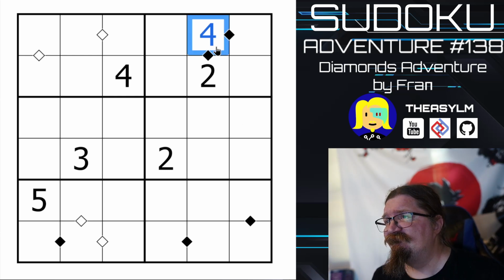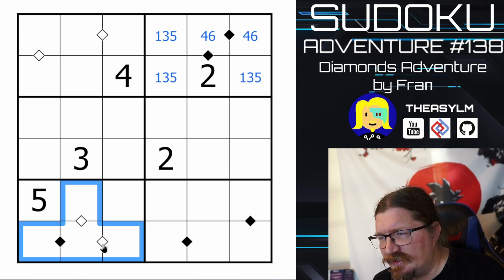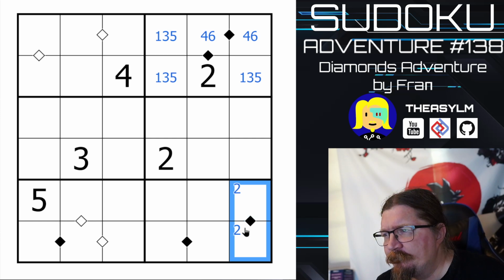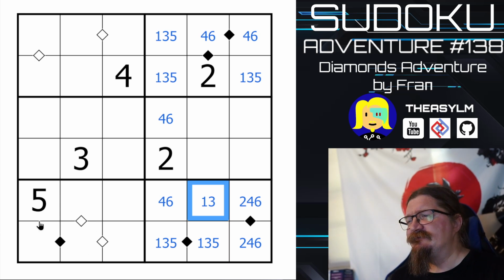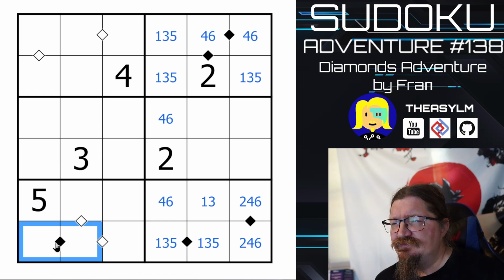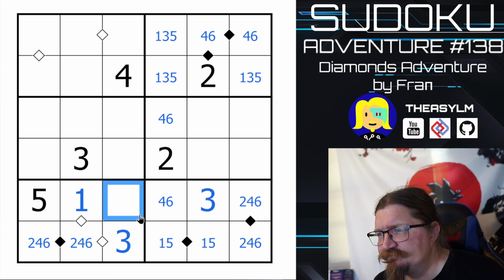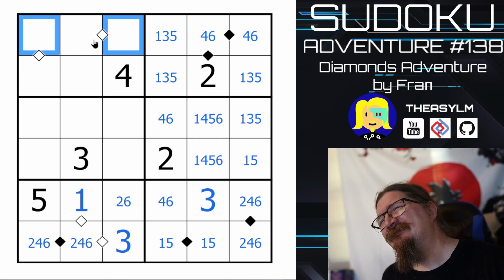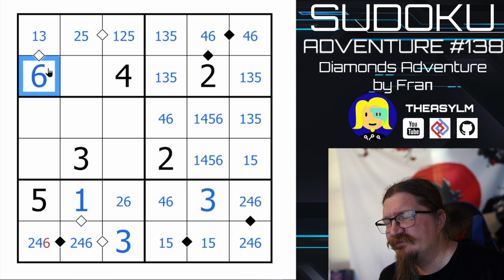Sudoku Adventure #138 - Diamond Adventure by Fraπ